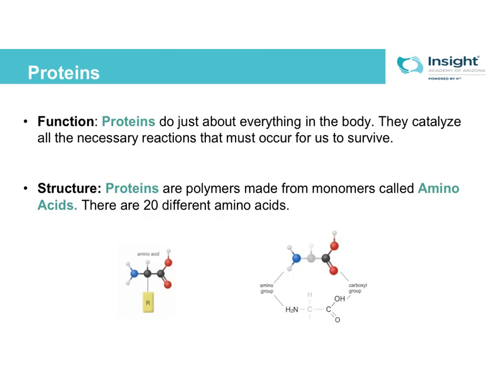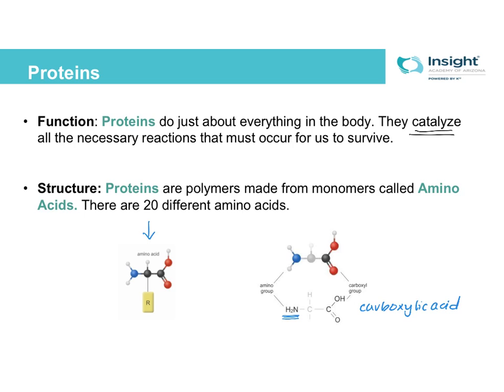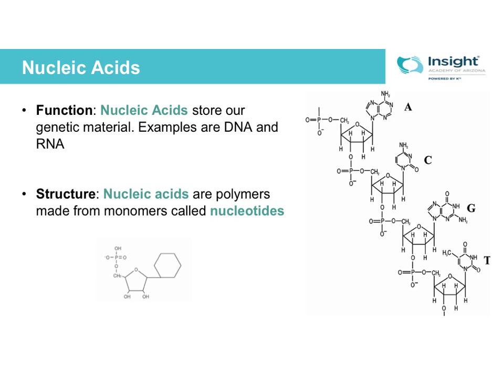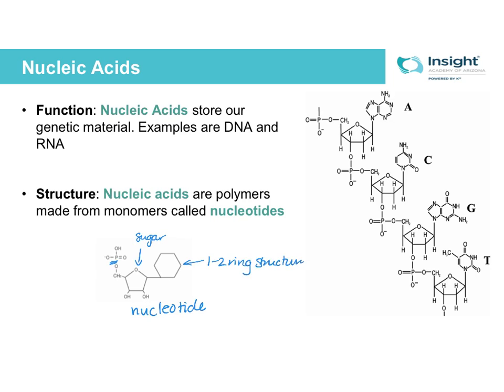Chem B - Lesson 7.06